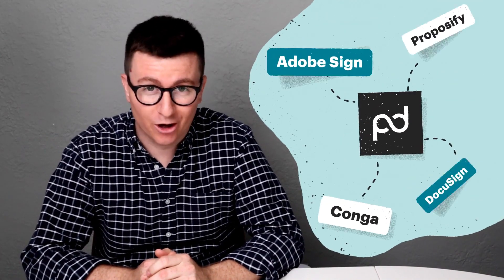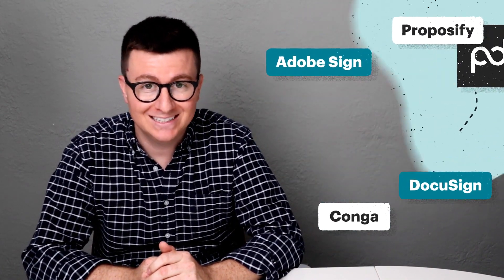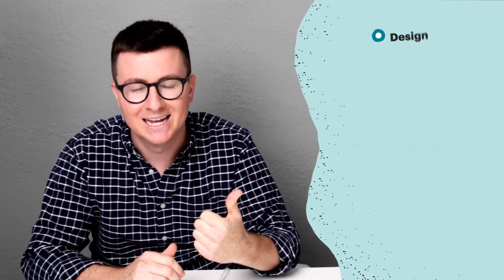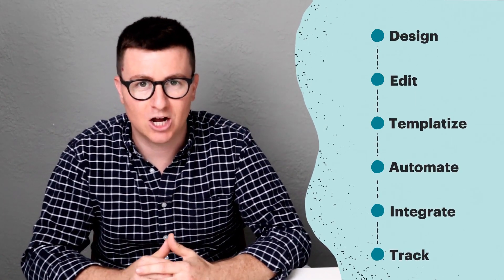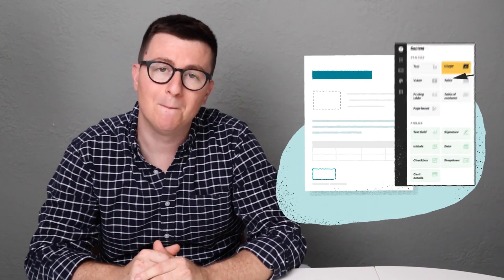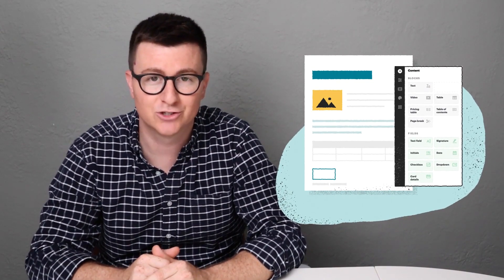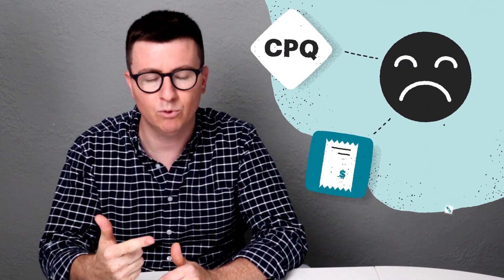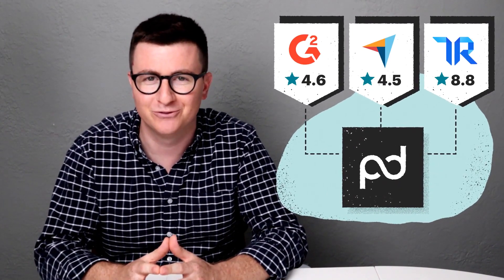PandaDoc Vs. Other eSign Tools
There are lots of eSignature and electronic document tools on the market.

So how is PandaDoc different? How do they compare?

In this video we dive into what questions you should be asking yourself, where we are most helpful, and where our tool might not be the best fit.

Try PandaDoc today!